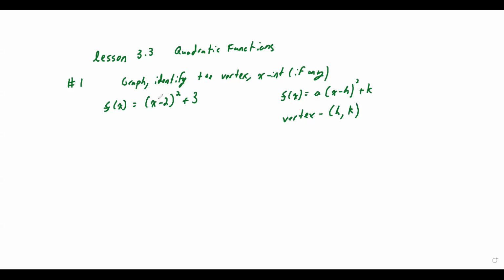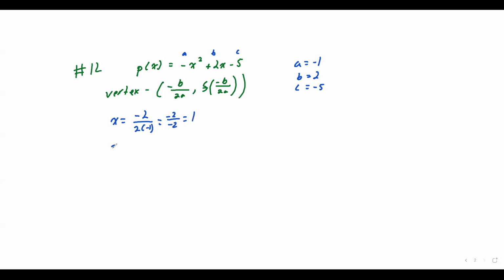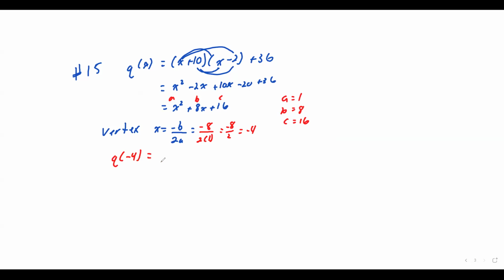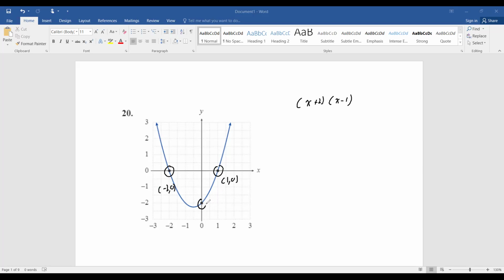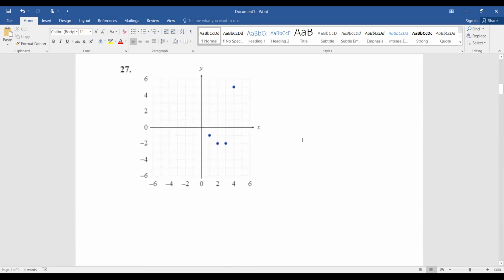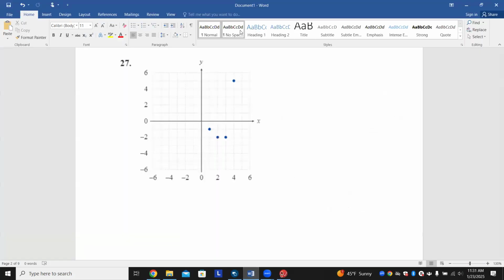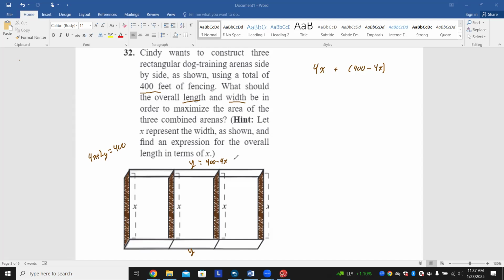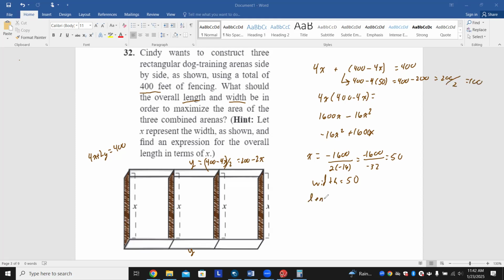Pre-Cal 3.3 Quadratic Functions